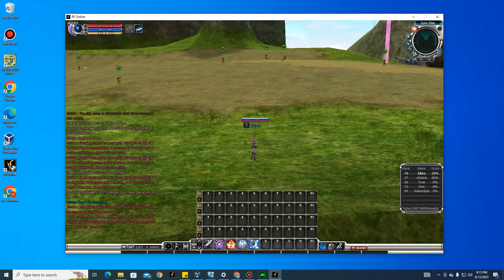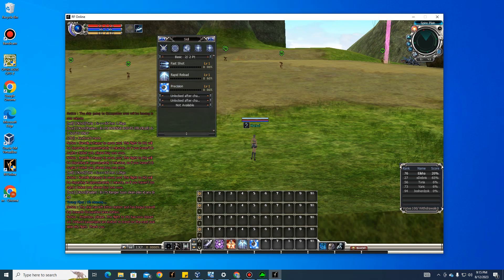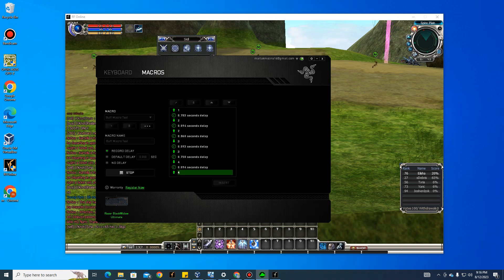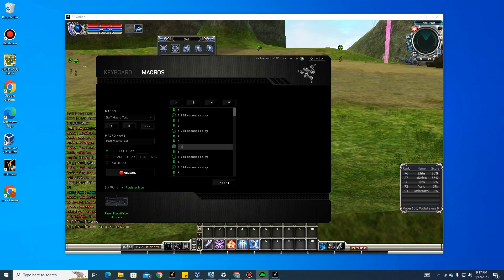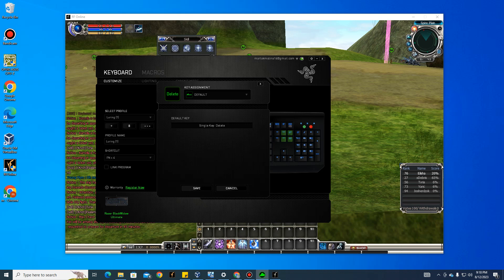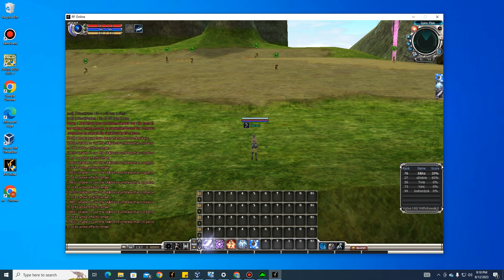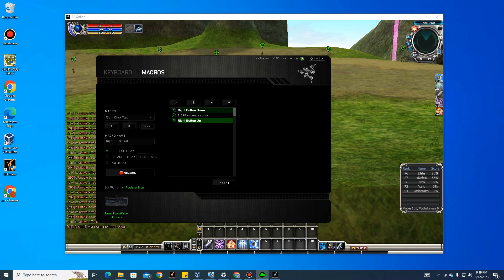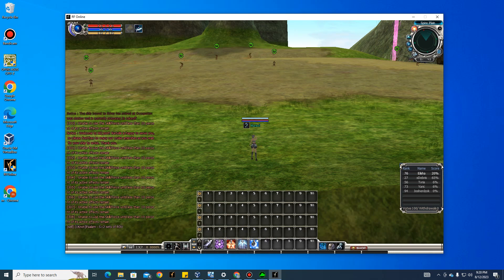RF PlayPark - How To Set Macro For Auto Buffing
Here is a video of how to use Razer Synapse 2 for auto buffing

Tech Links
==LG Monitor==
==MSI Monitor==
==AORUS FI32U 32" 4K SS IPS Gaming Monitor==
==Razer Products==
Macro Keyboard and Mouse
1. Razer BlackWidow V3 Tenkeyless TKL Mechanical Gaming Keyboard
2. Razer Deathadder V2 Gaming Mouse

==Computer CPU==
1. AMD Ryzen™ 7 5800X3D 8-core, 16-Thread Desktop Processor with AMD 3D V-Cache™ Technology

==Pre Built PC==
1. HAJAAN Breeze PRO Gaming Desktop Tower PC